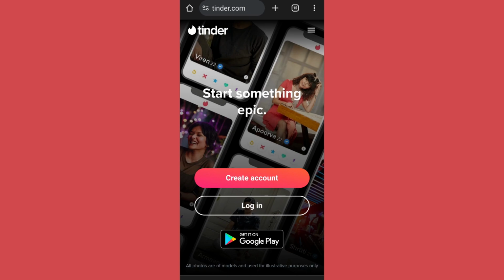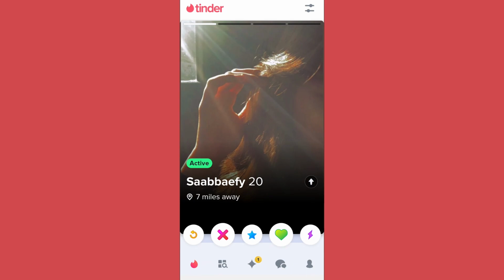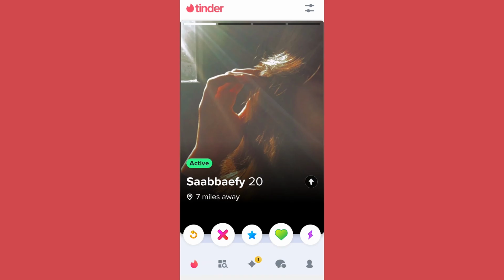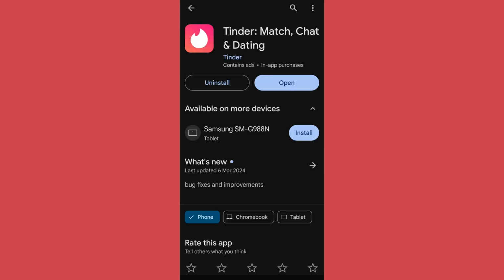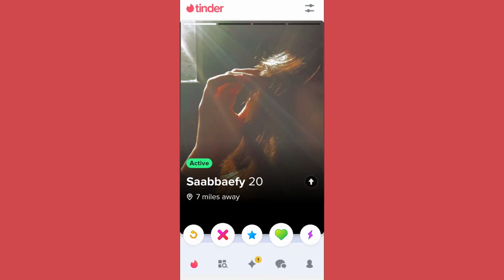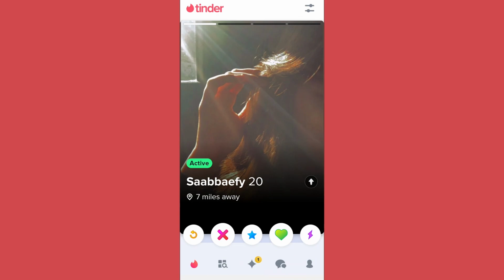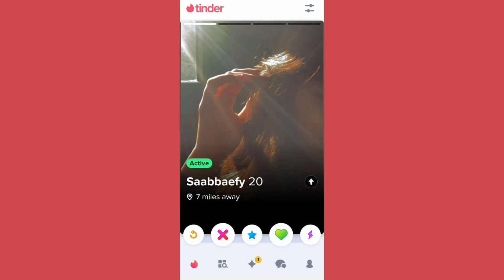How to Fix Tinder Not Working (2024) | Tinder Tutorial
In this video, we share effective solutions to fix Tinder when it's not working properly. From updating the app to troubleshooting your device settings, we cover everything you need to know to get Tinder back in action. Watch now and reclaim your Tinder experience!